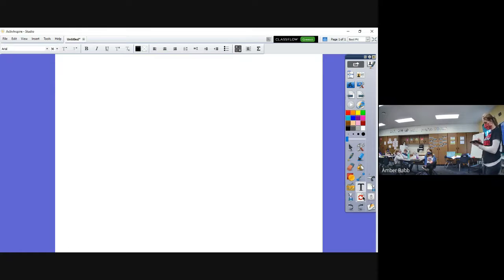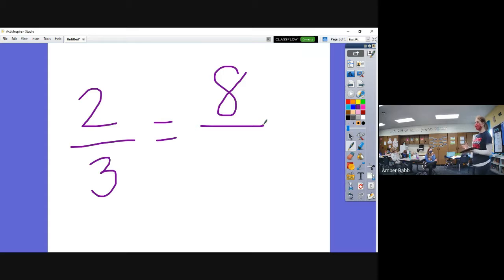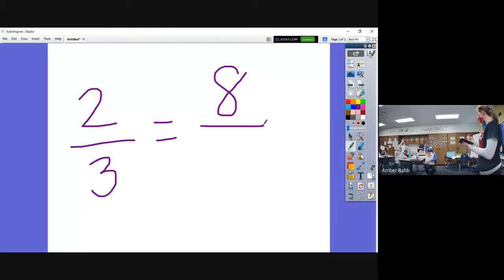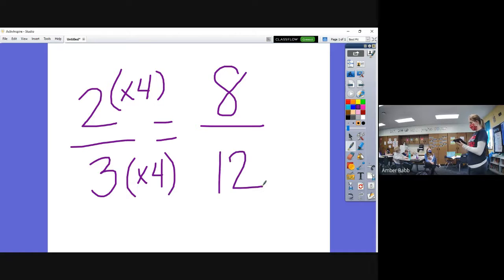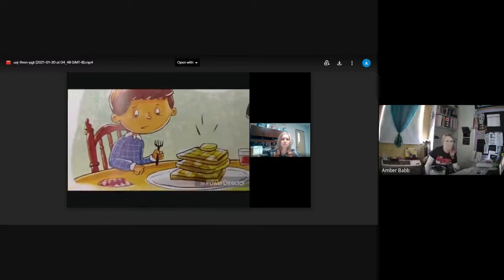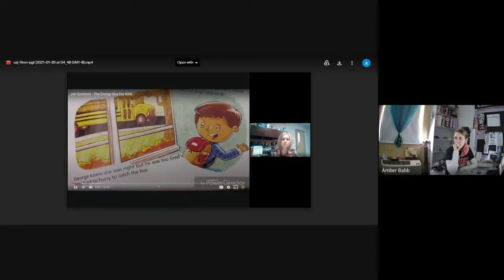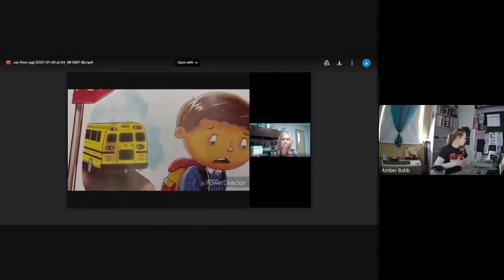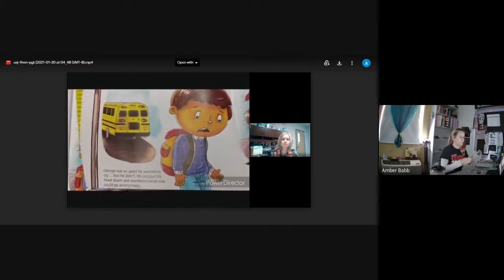math character 1/21